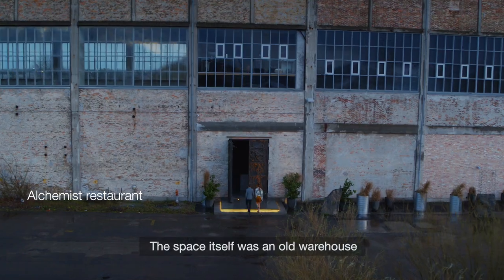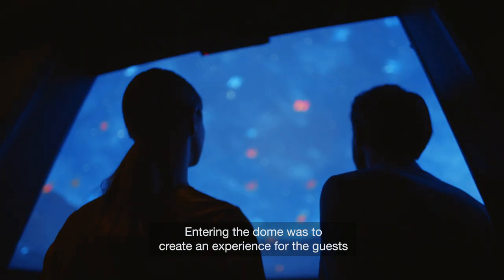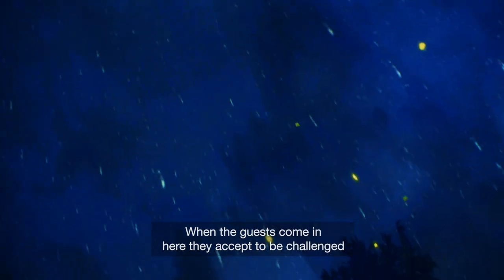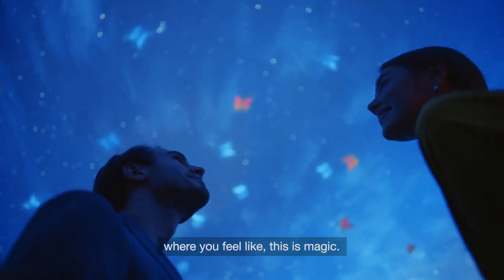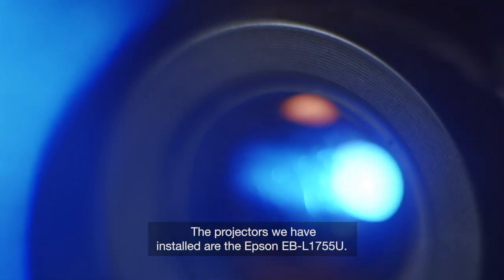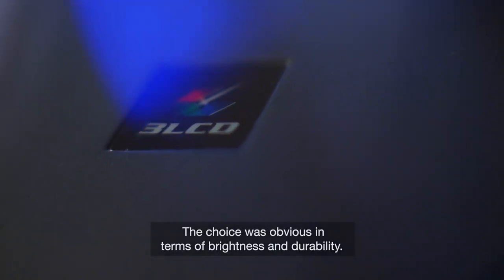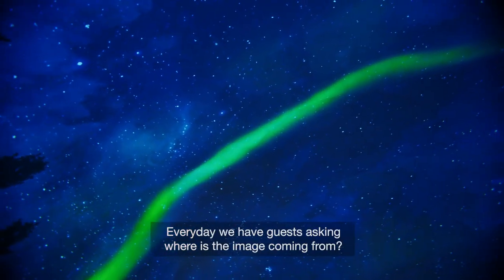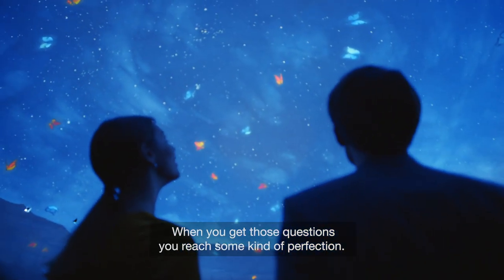Projection mapping magic for immersive dining in the Alchemist restaurant Copenhagen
Head Chef and  Founder Rasmus Munk had a clear vision of the restaurant he wanted to create. An immersive dining experience that combines elements from the world of arts, theatre and projection to create a magical dining experience.